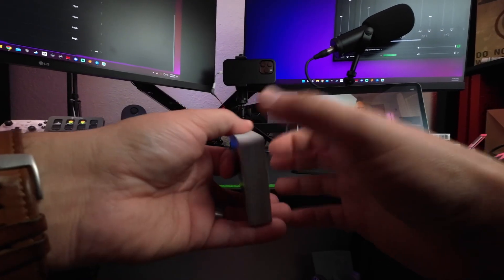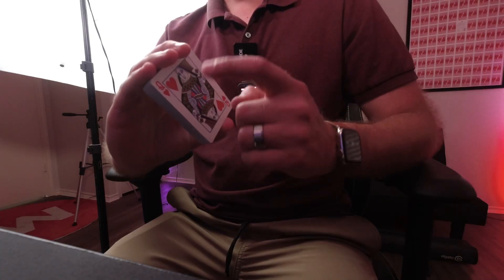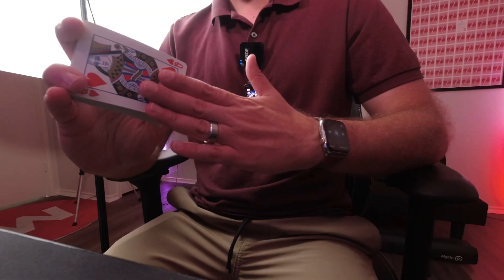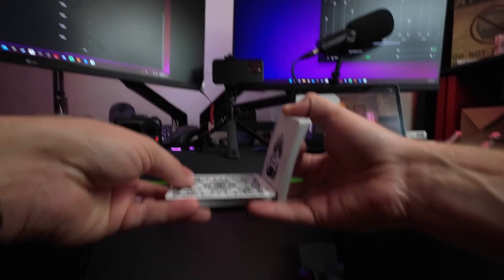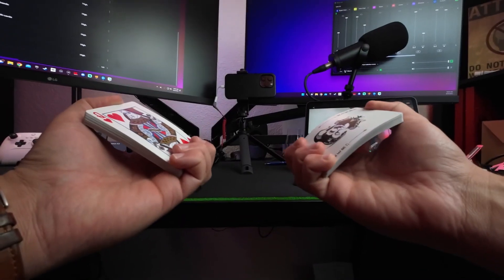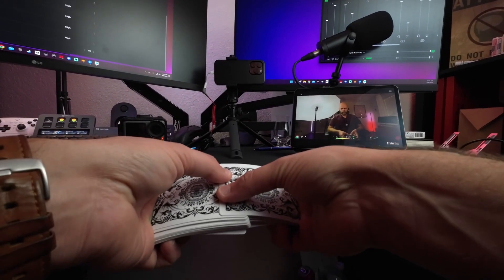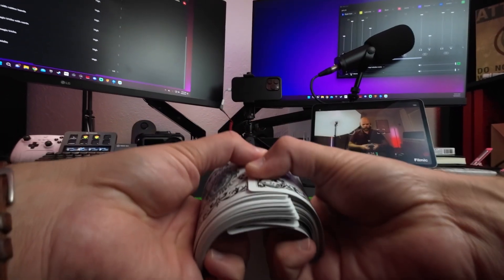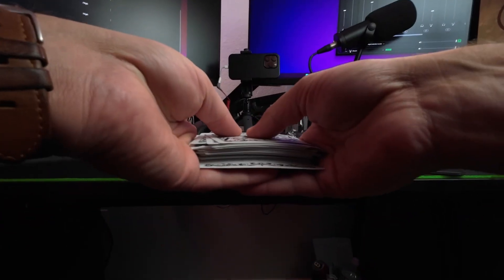How To Do The Riffle Shuffle With A Bridge - In Under 5 Minutes!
The riffle shuffle with a bridge is NOT as hard as you think it is.  In this video I break down the riffle shuffle step by step, explaining the correct finger placement, pressure, counter pressures and execution of the technique in an easy, straightforward way.  I have no doubt that after following along with this video, you’ll be well on your way to mastering this shuffling technique.

If you have any trouble learning the riffle shuffle with bridge from this video, please leave me a comment on how I can help you further.